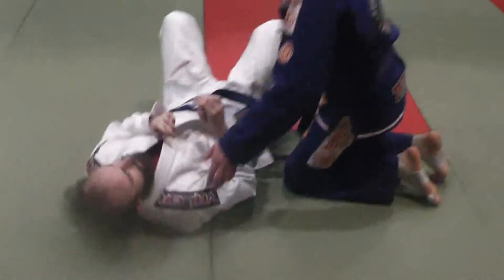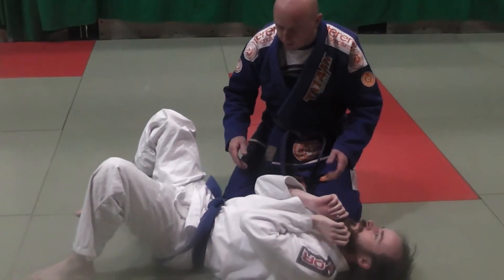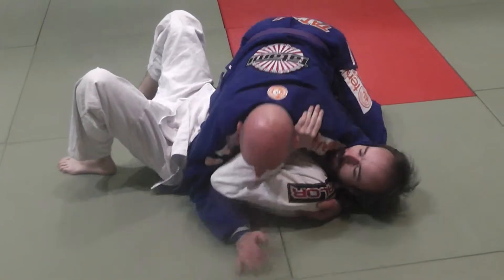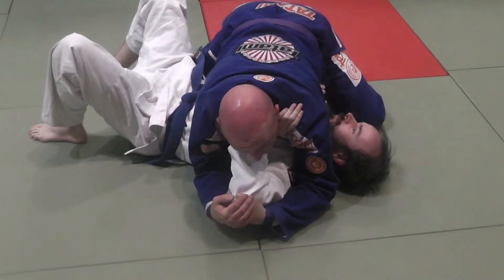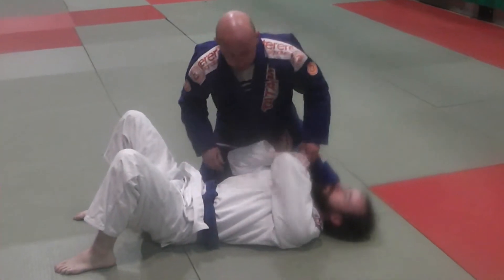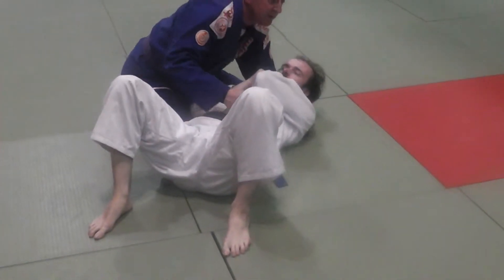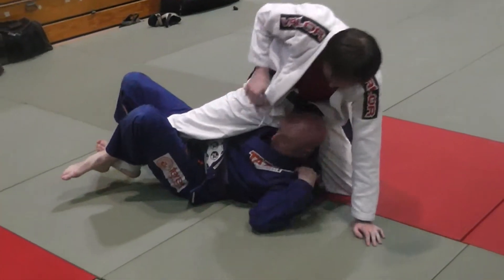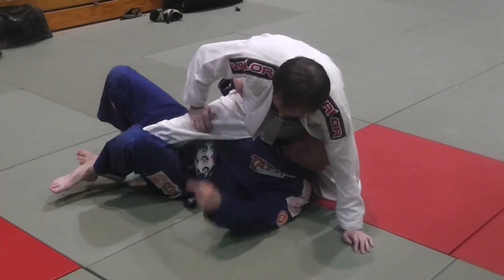side control escape / DHG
dungannon brazilian jiu jitsu class wed 1st april 2015
side control escape/deep half guard/double lapel sweep/double under pass/back